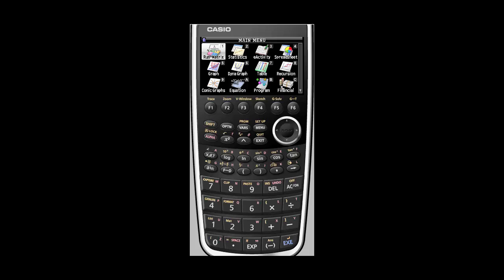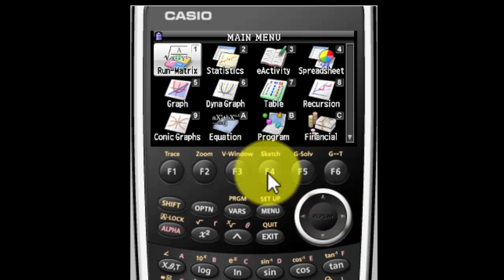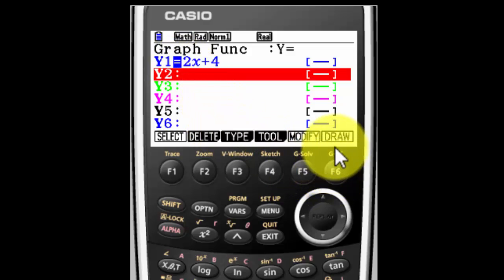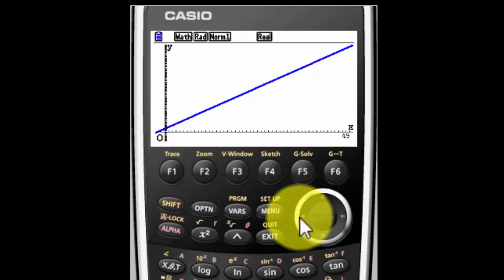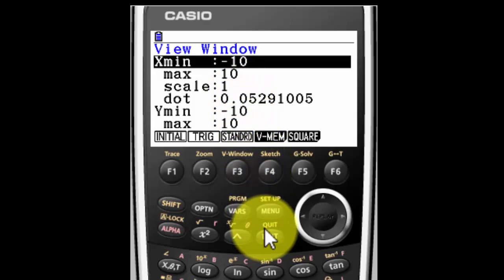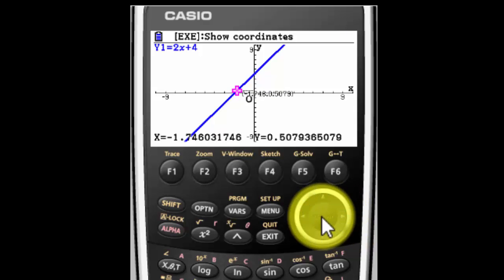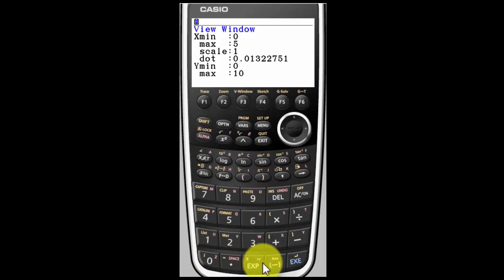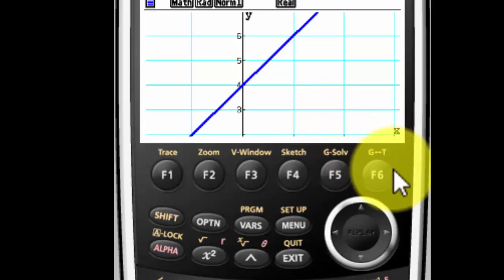How to graph and change view window on a Casio graphing calculator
In this video you'll learn how to graph and change the viewing window on a Casio graphing calculator.